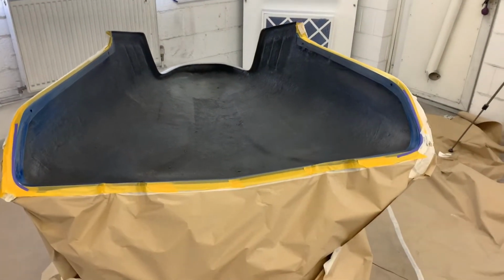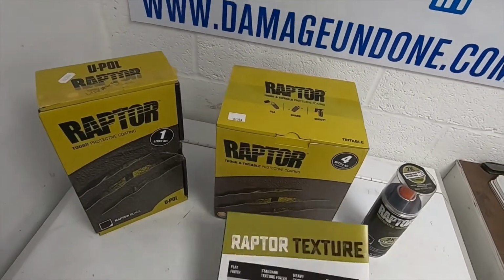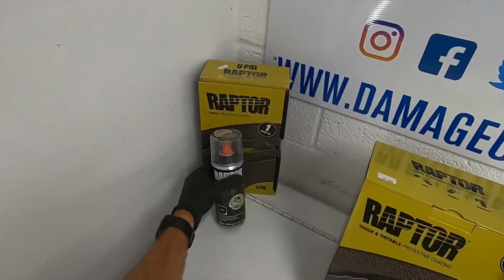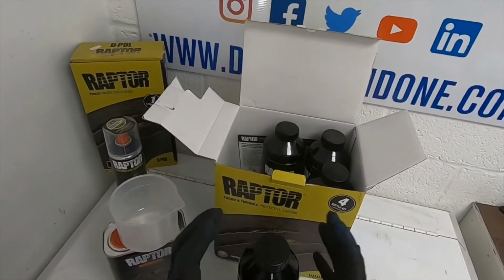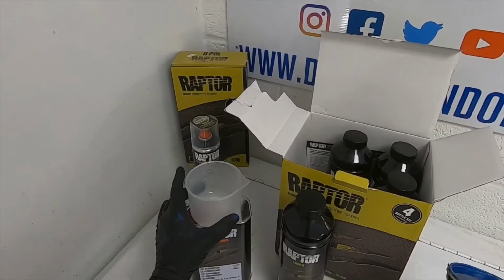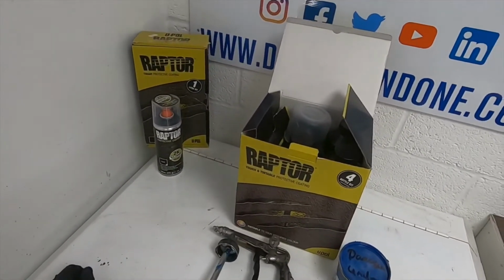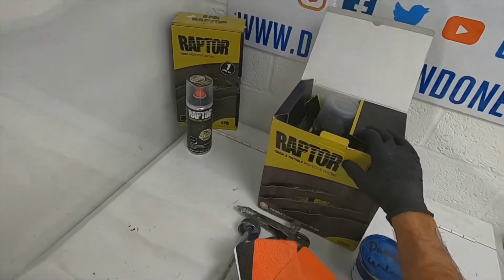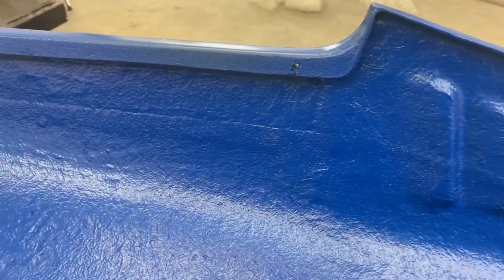AN INTRODUCTION TO Upol RAPTOR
As the titles indicates this video gives you a brief introduction to the @upol_uk raptorliner and a example of me using it on my final job to the trike.

This product can be used on a multitude of surfaces from wooden floors, wheels, bikes, trailers, trucks, the list is endless. When you use the raptor product it’s all about the prep work 💪

As always any questions and contributions from you all are welcomed